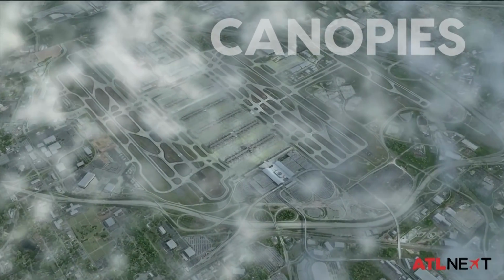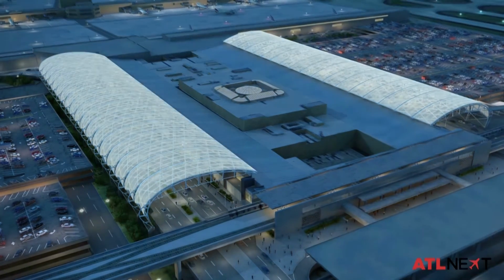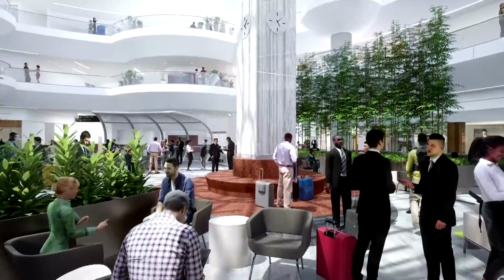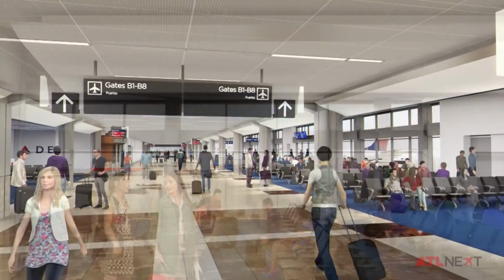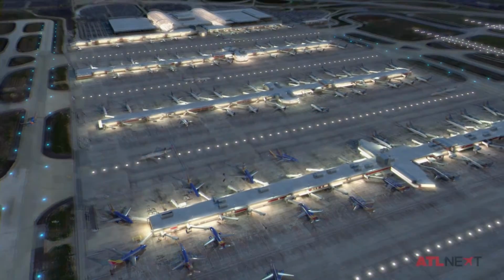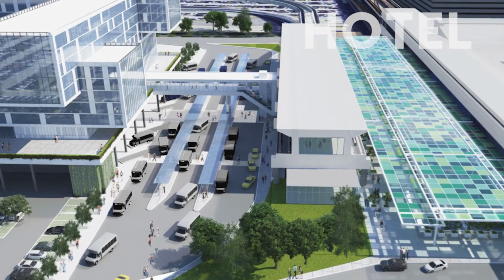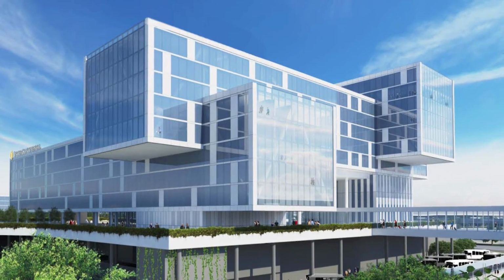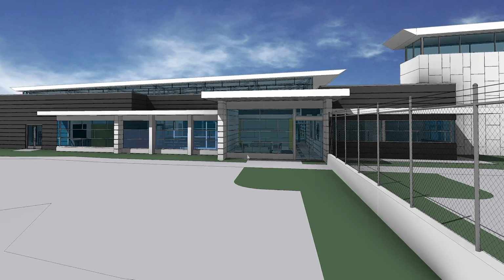ATLNext: A Look Ahead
ATLNext is Hartsfield-Jackson's multibillion-dollar capital improvement program. Check out our plan to create an updated ATL and maintain sustainability in the years to come.